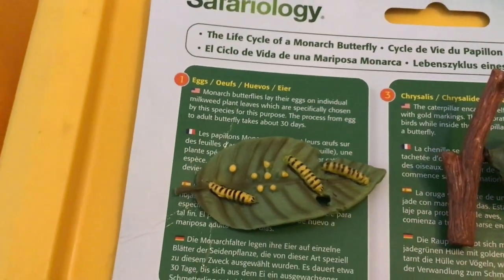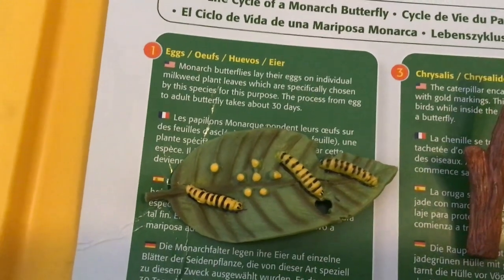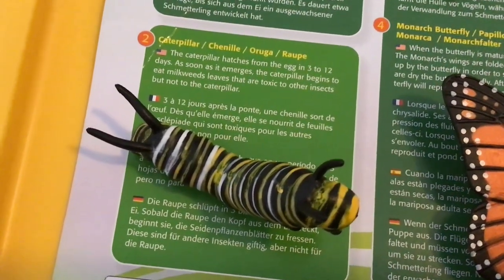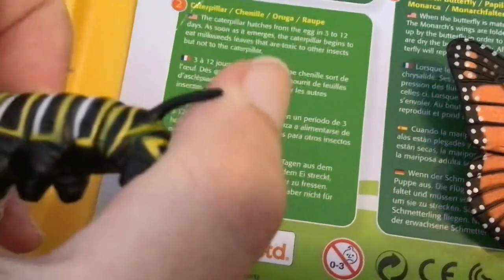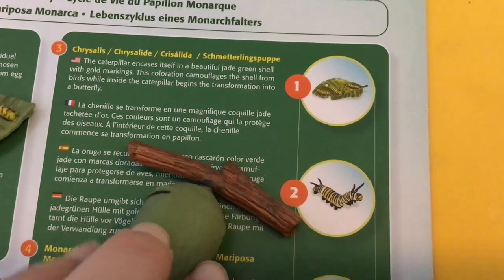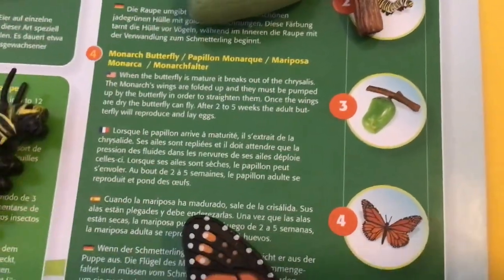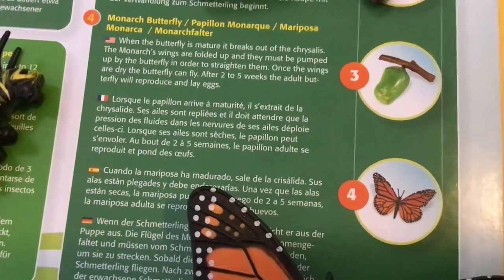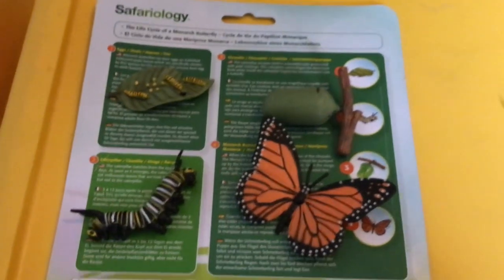The Life Cycle of a Monarch Butterfly review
Join me as we learn about the life cycle of a monarch butterfly with this toy set I got from The Patuxent Nature Reserve in Laurel MD while I was out with The Arc today!